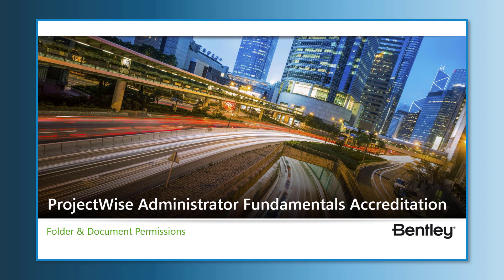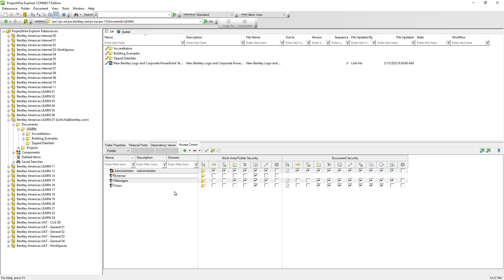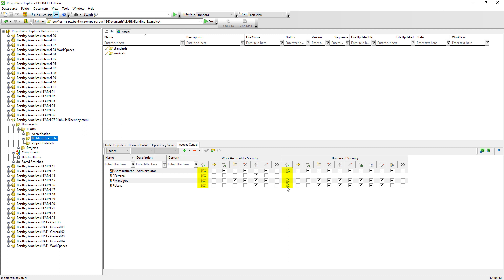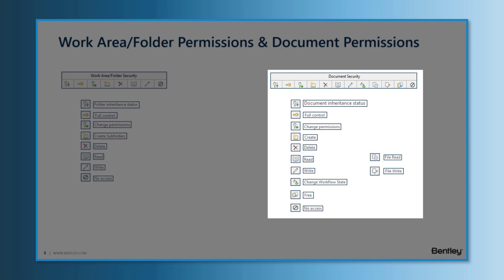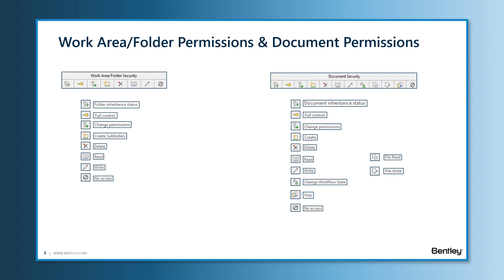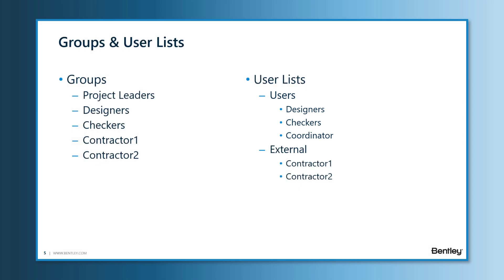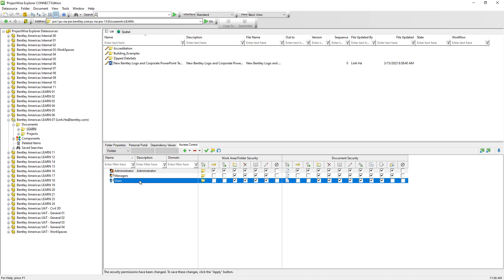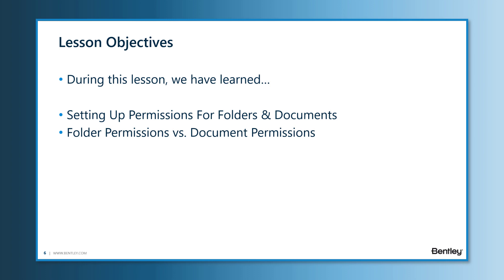Lesson 1: Setup Folder & Document Permissions (Object)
In this lesson, ProjectWise administrators will learn how to set up access rights for Folders and Documents in ProjectWise. We will learn how security can be inherited into subfolders and the documents within. We will also learn about Folder Permissions vs Document Permissions.